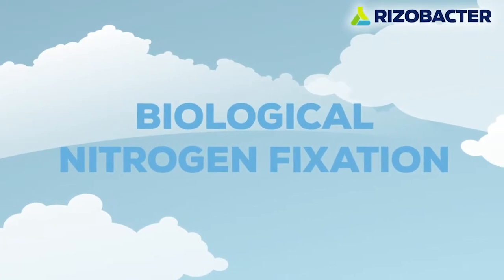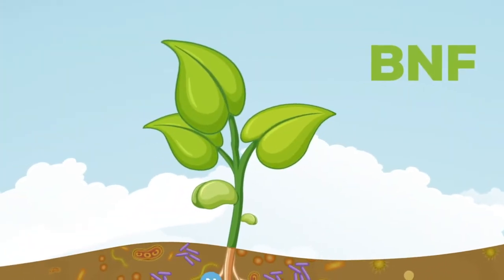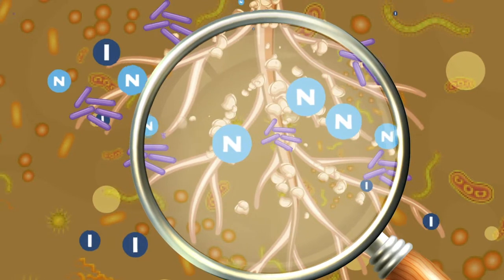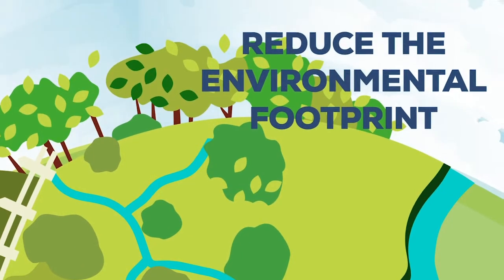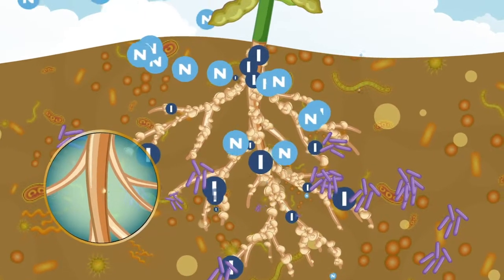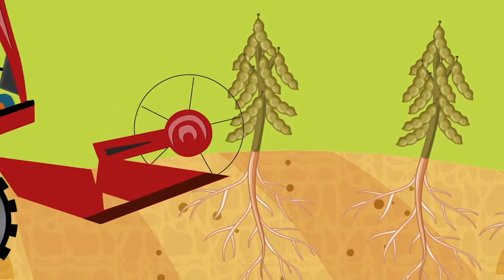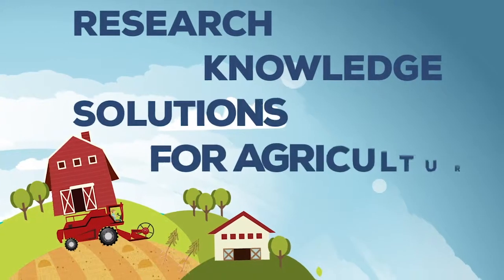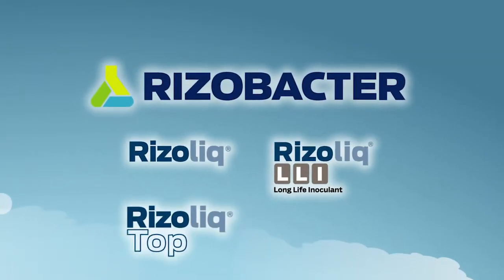Biological Nitrogen Fixation